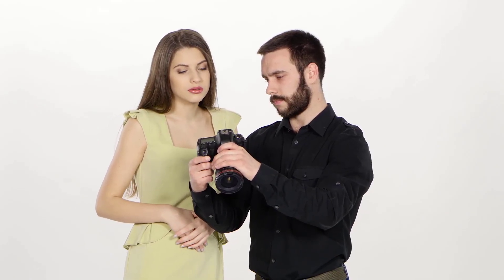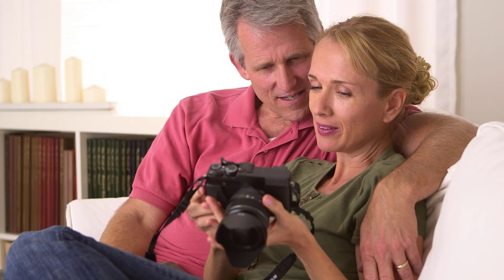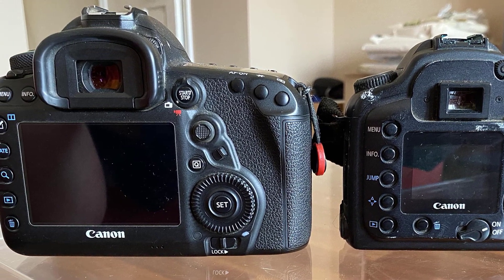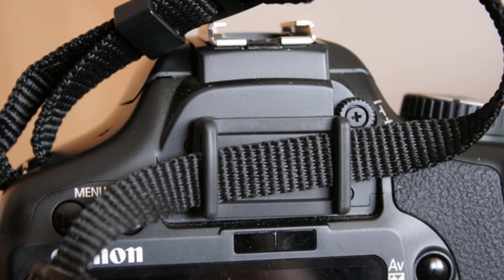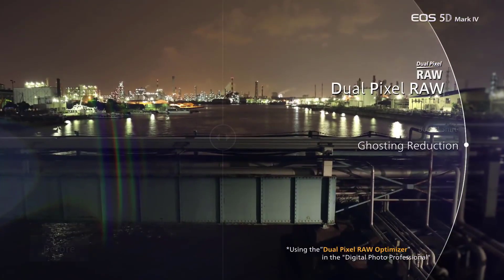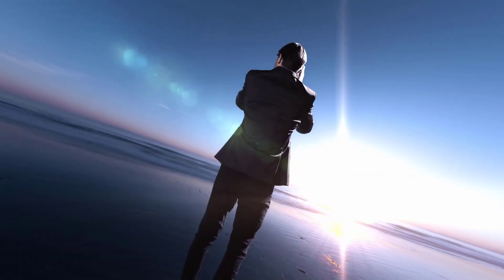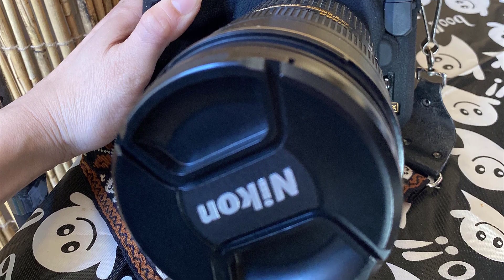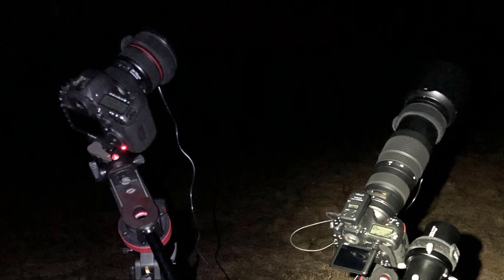Best Camera for Wedding Photography in 2021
➜ Links to the Best Camera for Wedding Photography in 2021 we listed in this video:
3. Sony a7 III (ad)
2. Canon Eos 5D Mark IV (ad)
1. Nikon D850 (ad)

Professional wedding photography cameras need to be high fps in continuous shooting, have excellent accuracy in autofocus and be really fast, so you don’t miss the moment of the bride and the groom.

Hello everyone, this is Noah from 9to5Cameras. In this video we’ve taken a quick look at the best camera for wedding photography available today. Links to all products mentioned in the video are available in the description, if you have other products you’d like us to review, please tell us in the comments below or visit 9to5Cameras.com.